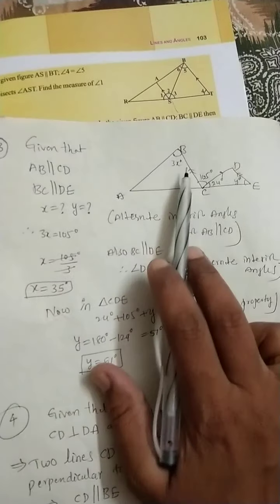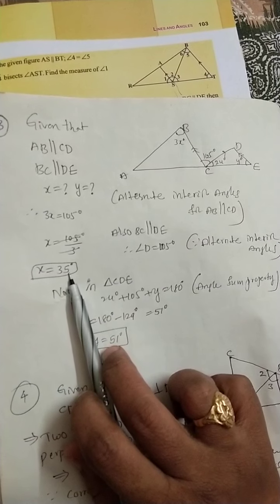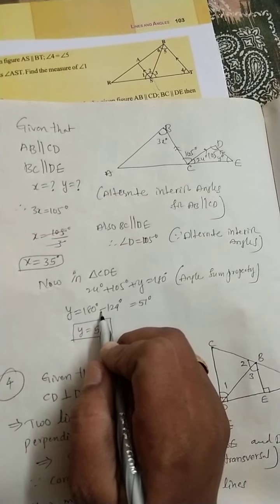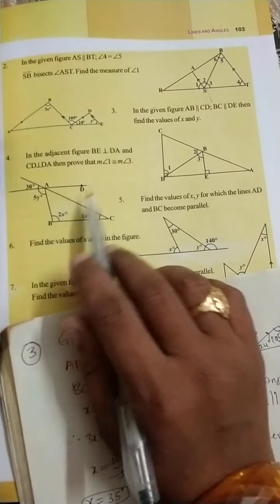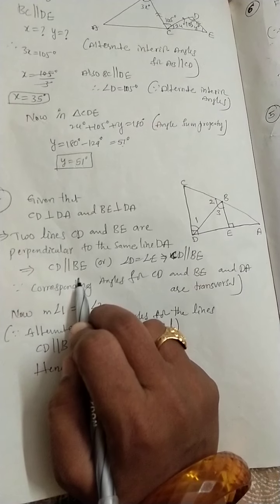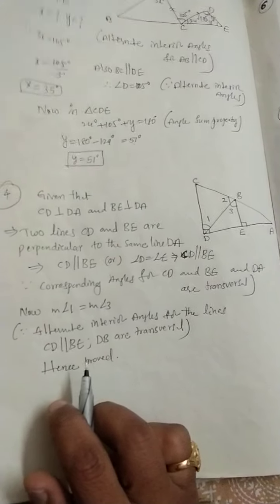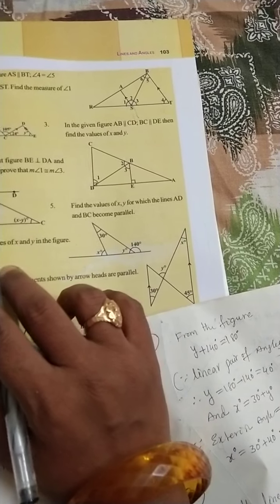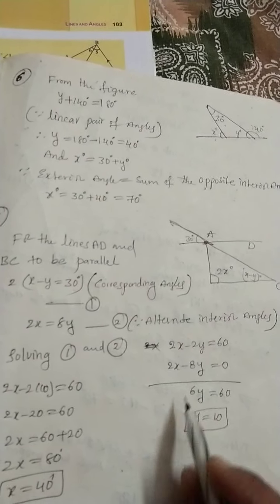lines and angles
exercise 4.4